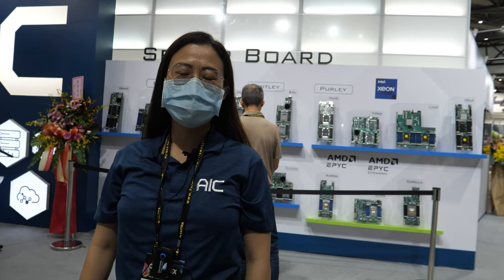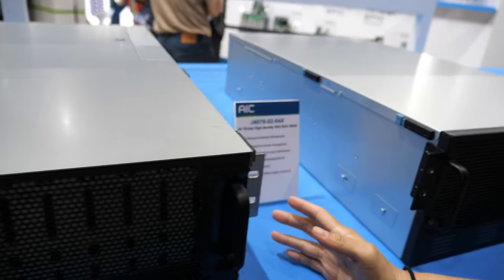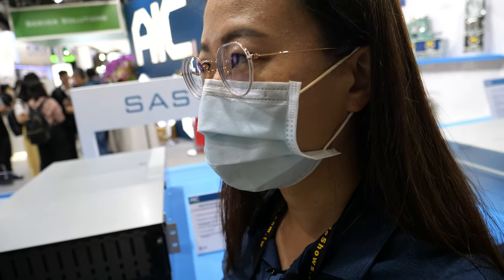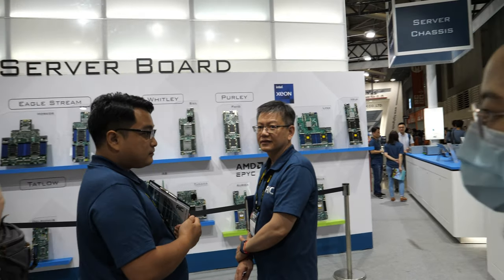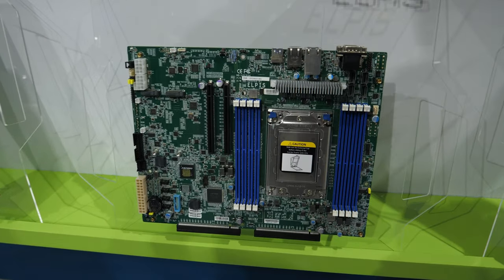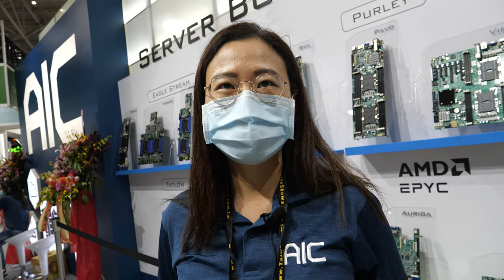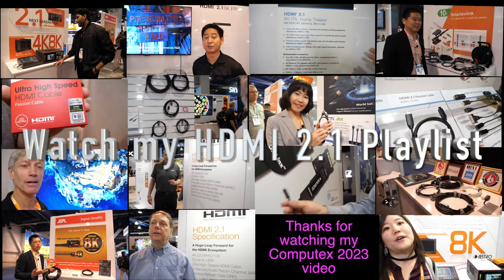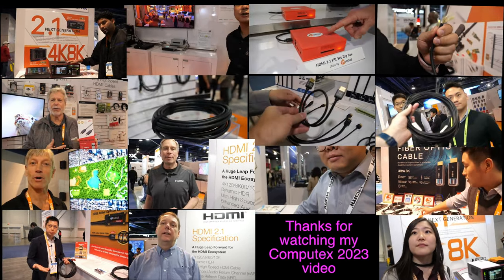AIC Storage Solutions and Intel's Eagle Stream Platform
AIC booth in Computech 2023 introduces themselves and welcomes attendees to their showcase of the latest server and storage technologies. They begin by highlighting the JBot, a 4U 70A-based high-density storage solution designed for scaling out data storage or archiving. The JBot lacks a CPU and is meant to be used in applications where a hosting server is already in place and additional storage is needed.

The JBot is primarily intended for data storage extensions and offers a compact form factor with a significant number of hard drives in a small enclosure. It's an optimal solution for organizations looking to expand their storage capacity without investing in an entirely new server setup.

Next, the speaker introduces the Eagle Stream, an Intel first-gen scalable processor platform based on Intel Xeon scalable processors. These motherboards support PCI Gen 5, making them a promising choice for those interested in high-performance computing solutions. This innovation is one of the latest offerings from AIC.

The conversation briefly touches on AMD's Epic and Epic Embedded product lines, distinguishing the former as generally used for servers and the latter for embedded applications. AIC's primary focus remains on Intel and AMD solutions.

The discussion transitions to Computex 2023, where the speaker mentions the abundance of 8K displays, 4K 120 displays, and TVs equipped with HDMI 2.1 support. They emphasize the importance of compatibility and performance, with HDMI licensing administrators working to ensure that various manufacturers adhere to standards, maintain stable performance, and avoid interference. The ultimate goal is to provide a seamless 8K experience with 48-gigabit-per-second support, while also addressing potential interference issues with Wi-Fi and Bluetooth.

In conclusion, the AIC booth at Computech 2023 showcases cutting-edge storage solutions like the JBot and Intel's Eagle Stream platform. While they primarily focus on Intel and AMD products, there's a mention of AMD's Epic and Epic Embedded product lines. The broader Computex 2023 event is highlighted, with a focus on advancements in display technology and HDMI compatibility and performance standards.